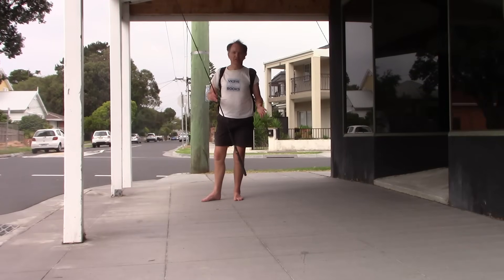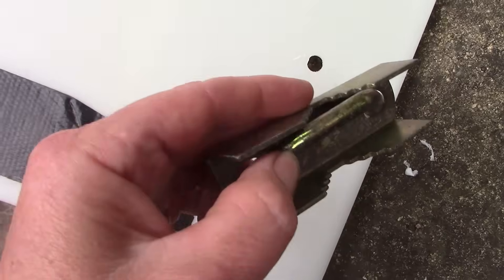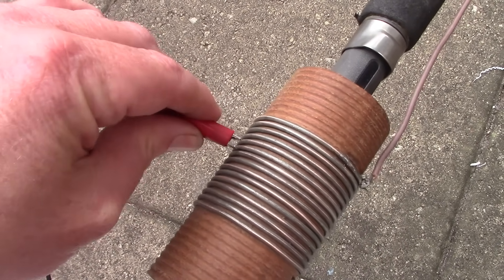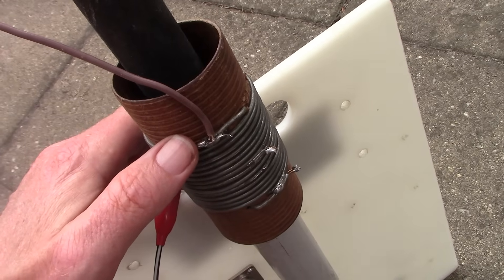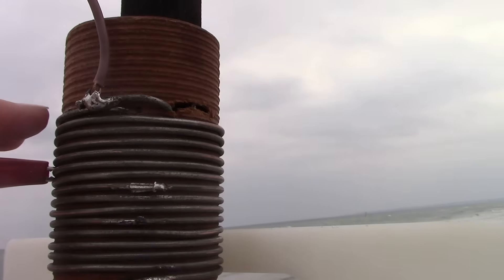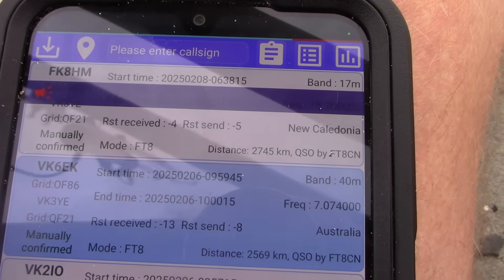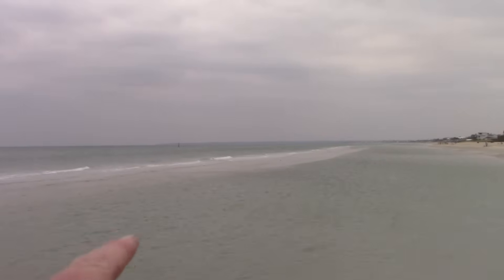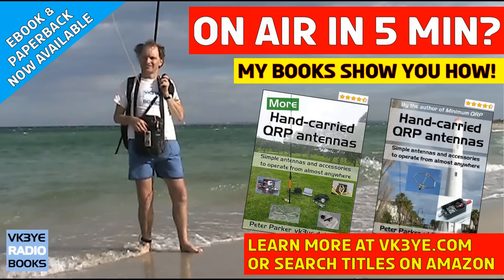Fishing rod vertical does 5 bands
About the simplest small vertical antenna for the top 5 HF bands you could make to fit onto a pier or balcony railing. Main parts:
* Fishing rod, 2.2m long
* 2.2m of electrical wire (eg from an old extension cord)
* Plastic Chopping board
* U-bolt to fit railing
* 30-40cm of plastic conduit to fit fishing rod handle
* Air spaced coil - 15 turns, 45mm diameter, 8uH with tapping points at least every 1/2 turn.
* Alligator clip

Contents
0:00 Introduction
0:10 Wadetenna origins
0:41 Description
4:52 Diagram
5:00 Adjustment for various bands
6:18 On air - FT8 contacts
7:44 On air - SSB and CW contacts
10:08 Log of contacts
11:29 Books by VK3YE